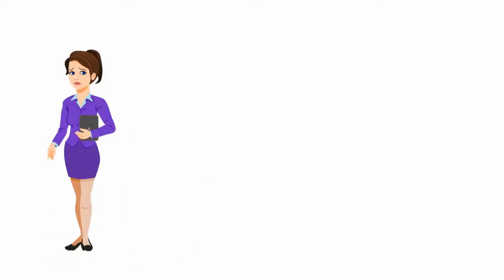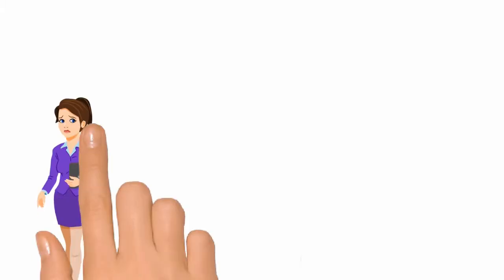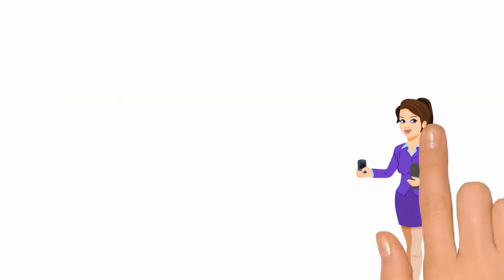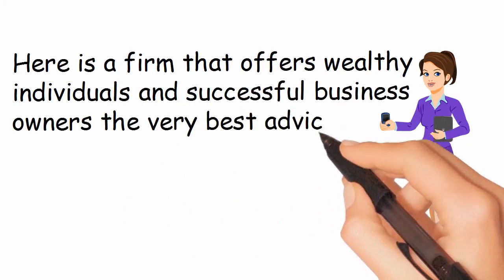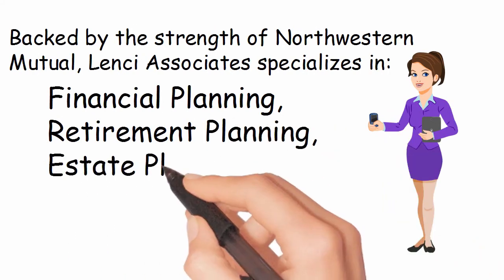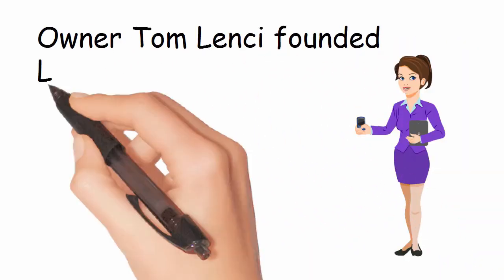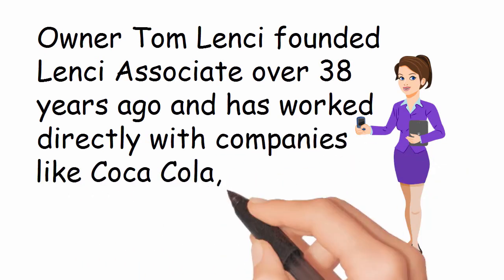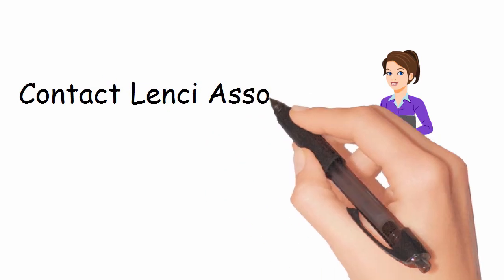Wealth Management New Canaan CT | Lenci Associates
Looking for the best wealth management New Canaan CT options? If so, then you have to speak to the wealth professionals at Lenci Associates.

Financial security is often a major objective for our clients. The wrong financial decision can often undermine the best of intentions.  We can help you identify your needs and provide solutions.

Our Mission
As a team of experts, our mission is to provide affluent individuals and successful businesses with strategies and advice to help clients achieve financial security and realize their dreams.
My team works closely with Steve Tennant of Tennant Financial to offer our clients a broad spectrum of Financial and Wealth Mangement services.

The Northwestern Mutual Difference
Backed by the strength of Northwestern Mutual, my team and I provide you with a balanced approach to achieving your goal of financial security, assuring that your intentions have been understood and your needs are being addressed. And when it comes to implementing solutions, the full capabilities of Northwestern Mutual are leveraged to provide you with exclusive access to a comprehensive variety of products and services.